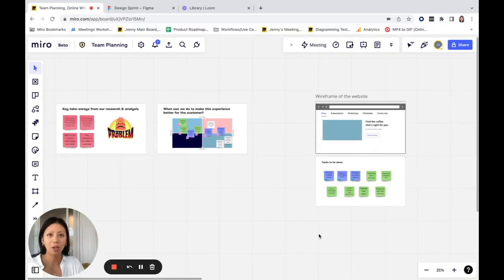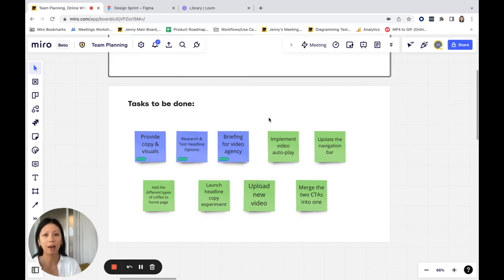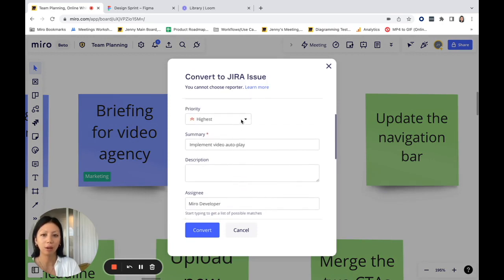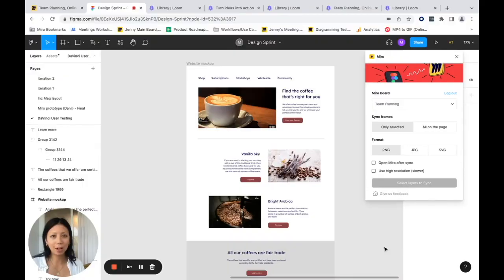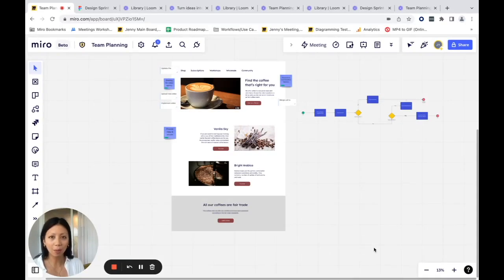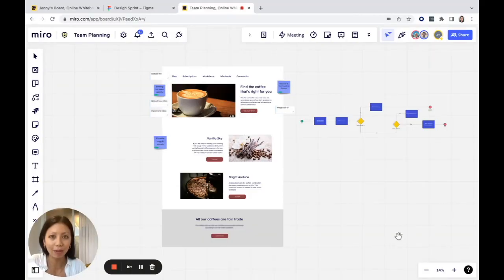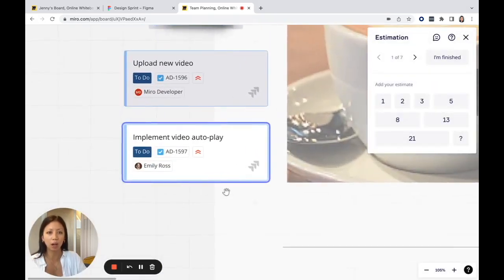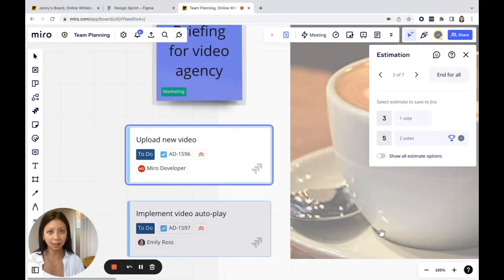Master Estimations in Miro: Enhance Agile Planning and Team Alignment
Estimations in Miro streamline agile development and planning by enabling teams to effectively assess task scope and set clear delivery expectations. Use Miro's estimation app for multiplayer sessions, incorporating cards, sticky notes, and Jira Cards to align on task complexity and improve project planning. This tool helps teams discuss and agree on realistic estimations, ensuring better project outcomes and clearer communication.